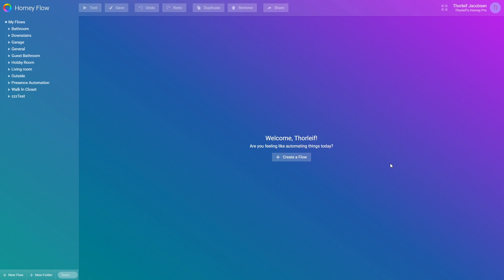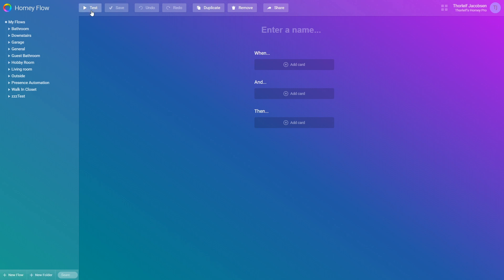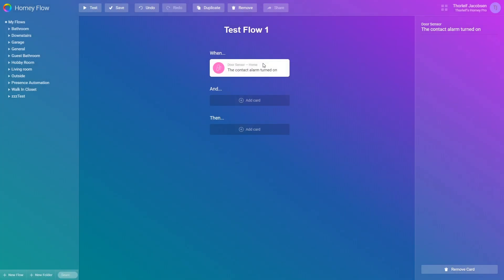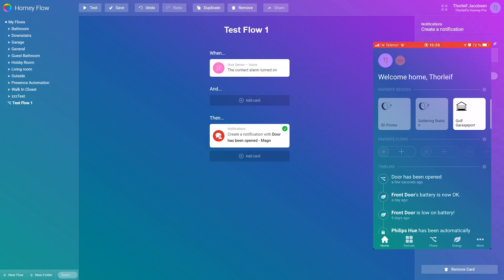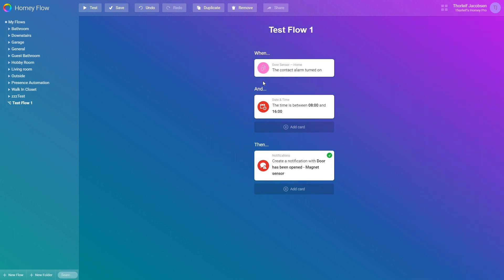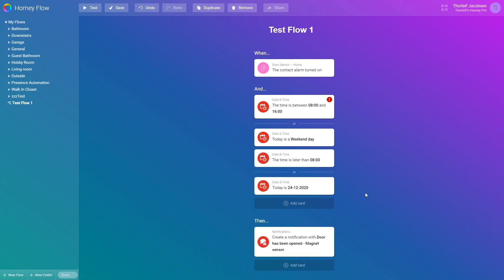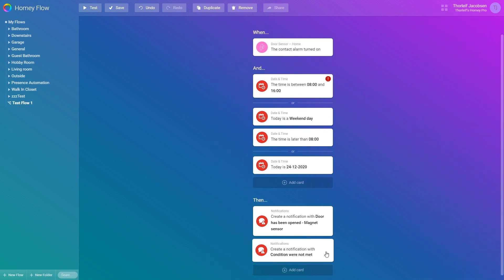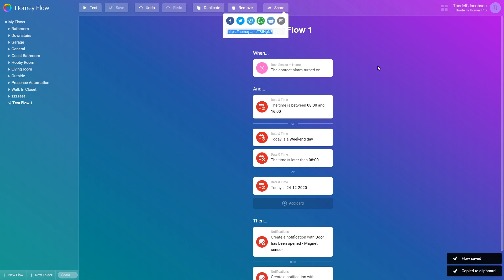Athom Homey - How Flows works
Just a quick explanation on how a basic Homey flow is built up.